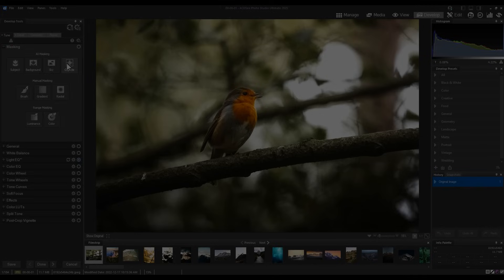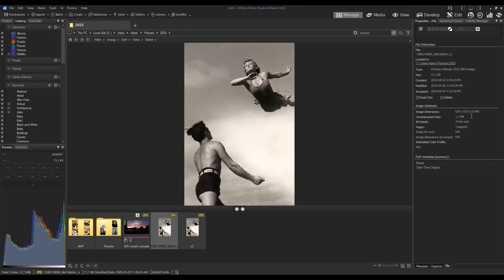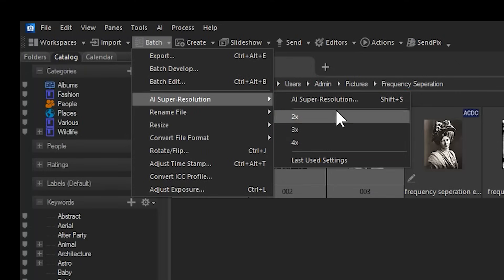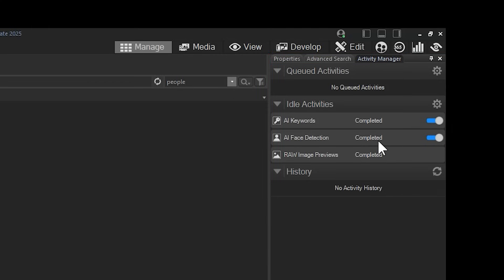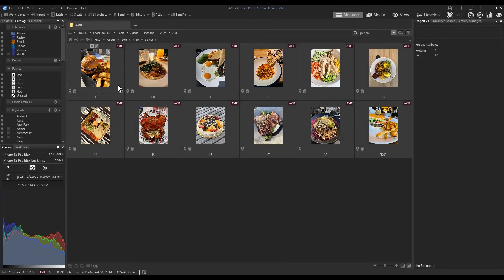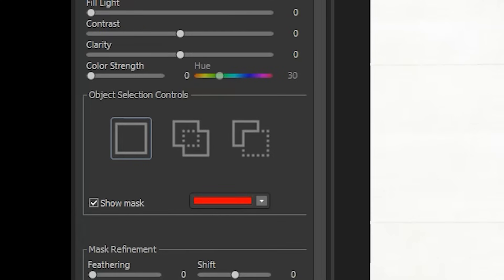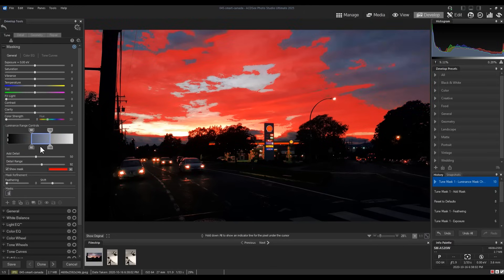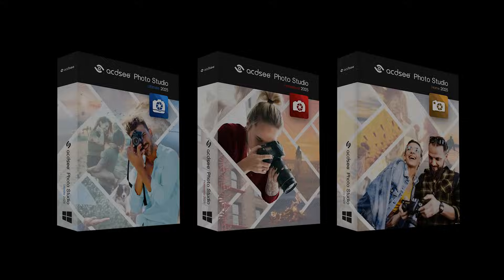ACDSee Photo Studio 2025 - Feature Set Preview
Join Adam Price in this 'What's New' video as we unveil game-changing features in ACDSee Photo Studio 2025. For over 30 years, ACDSee has been committed to developing software that makes your life easier and this year’s release of ACDSee Photo Studio 2025 is no exception.

This is a non-exhaustive list. There are additional features that couldn't be covered in this video. Please view the respective ACDSee Photo Studio 2025 Product Pages for more details:

Timestamps:

00:00 - Introduction
01:01 – AI Architecture
01:35 – AI Super-Resolution
03:45 – Batch Super-Resolution
04:20 – Tabbed Browser
05:42 – Activity Browser
07:08 – Keywords & Category Improvements
08:16 – Support for AVIF
08:33 – People Mode Auto Advance
08:56 – Apply Layer Masks
09:44 – More Skies
10:07 – AI Object Masking
11:22 – Color Range Masking
12:03 – Luminance Masking
13:34 – Brushes & Shapes